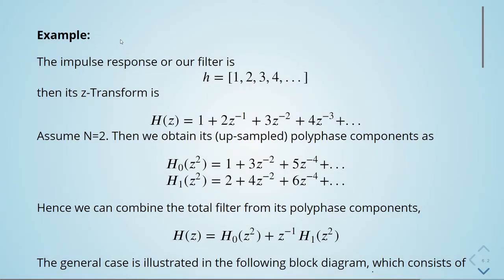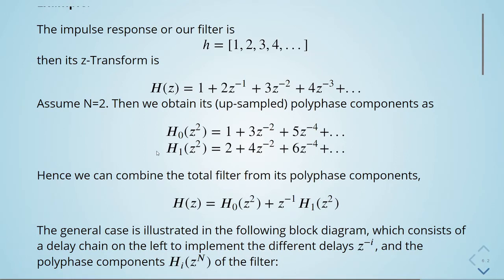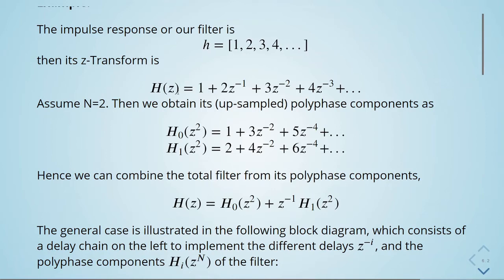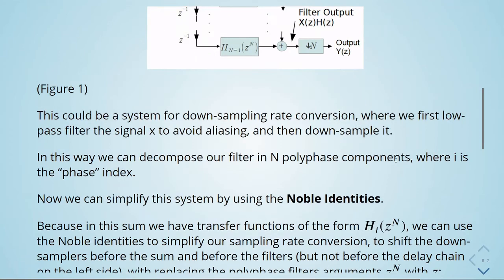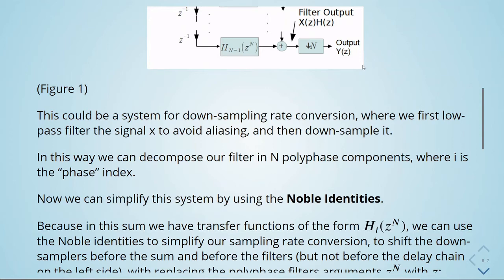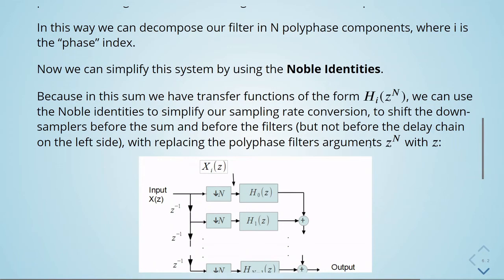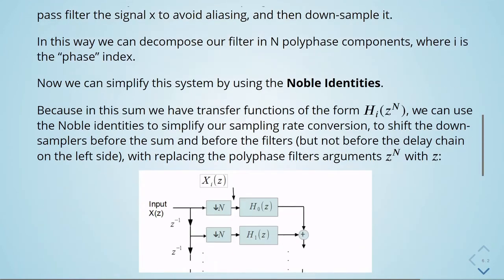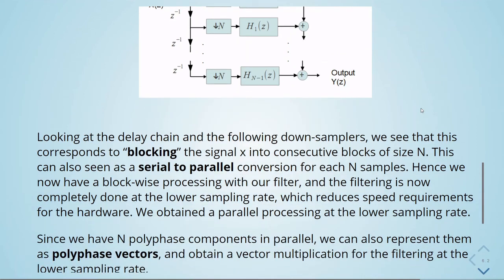ADSP - 08 Noble Identities, Filters - 12 Example: Polyphase Decomposition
Advanced Digital Signal Processing -  08 Noble Identities, Filters - 12 Example:  Polyphase Decomposition